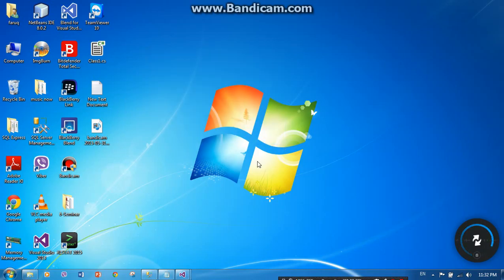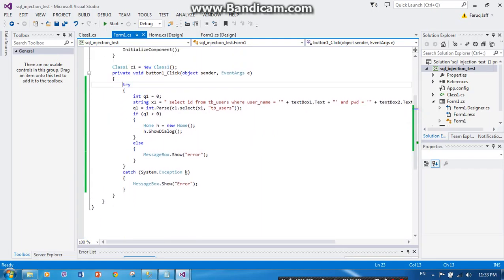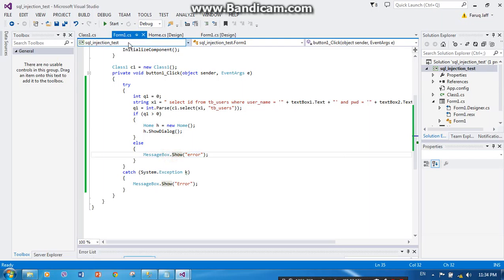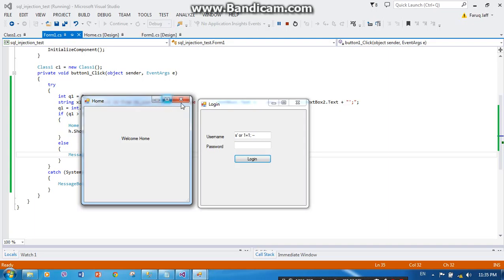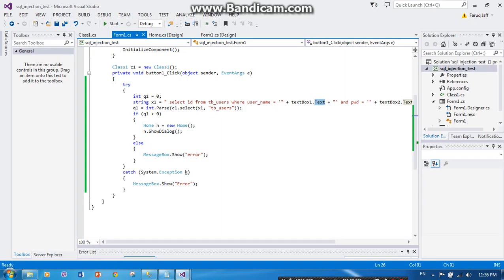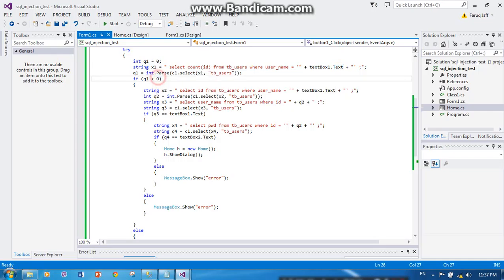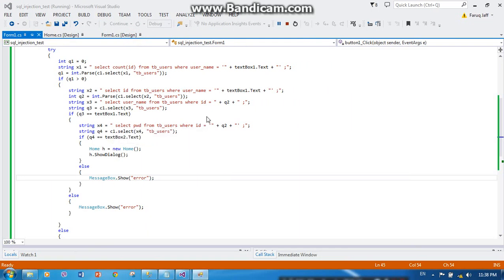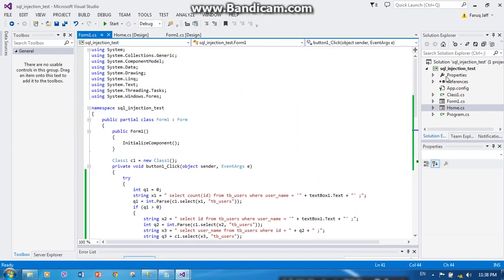How to defeat SQL Injection